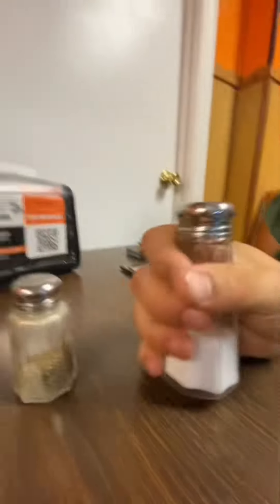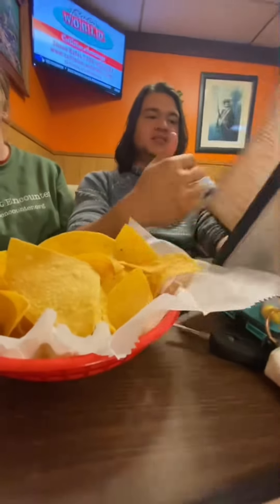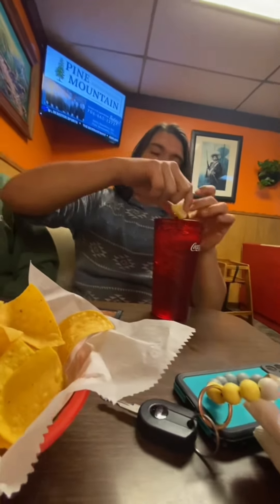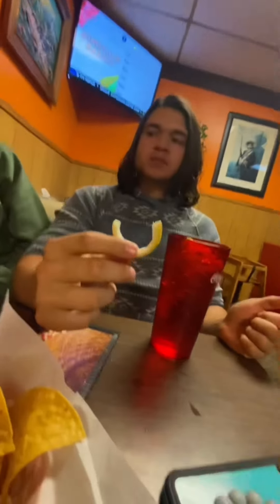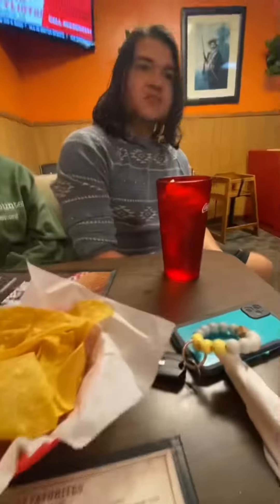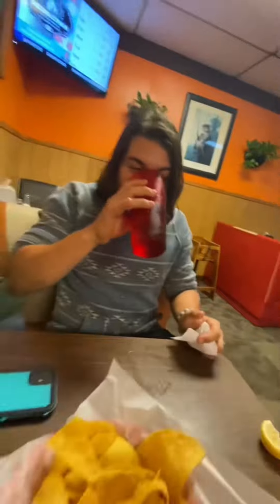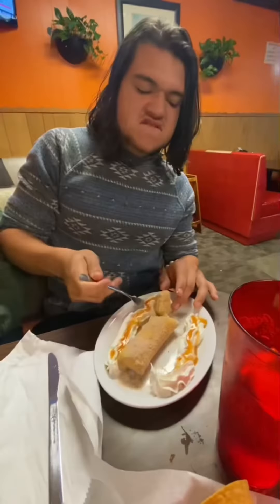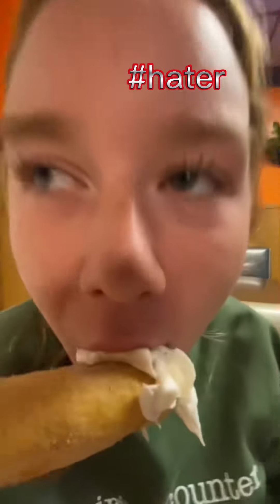How to eat at a Mexican place in the boonies